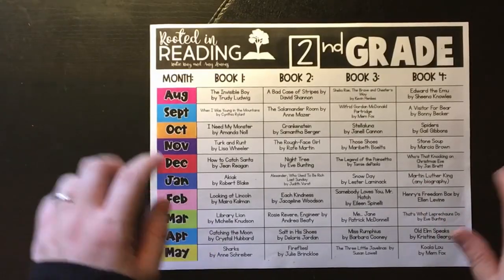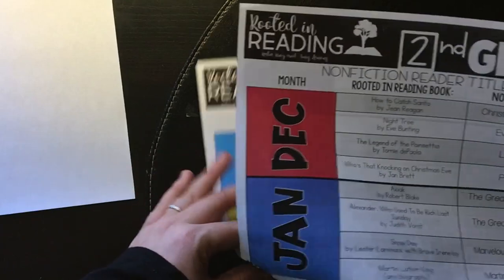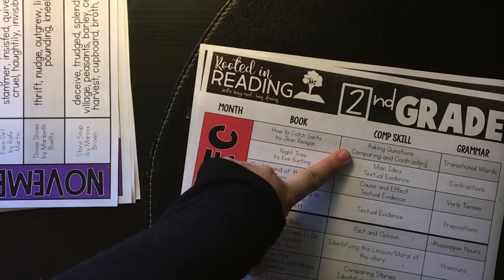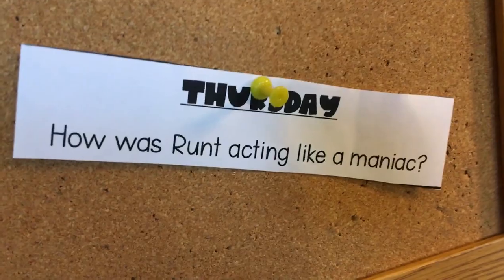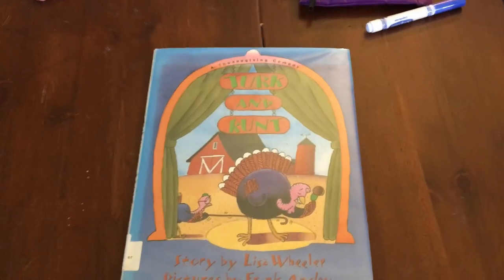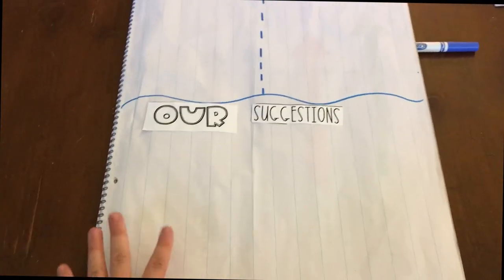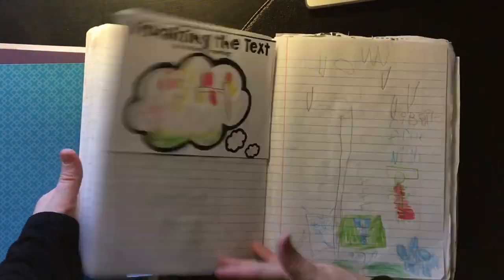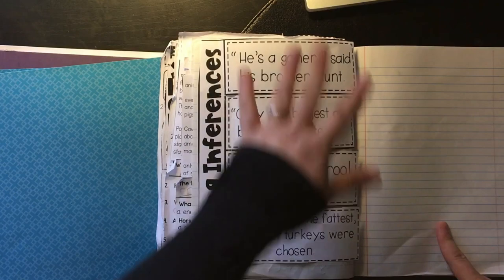Rooted In Reading Curriculum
We have really enjoyed the Rooted in Reading Curriculum for second grade this far! I have adapted it so that my first and second grader can both do the same work.